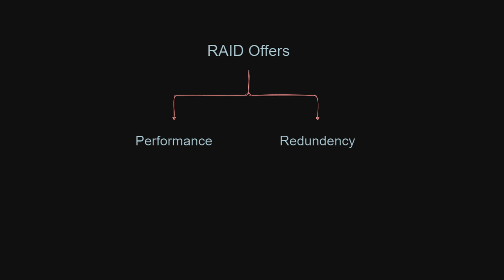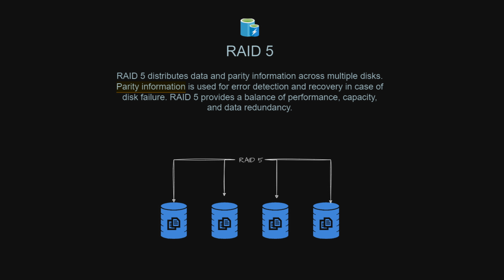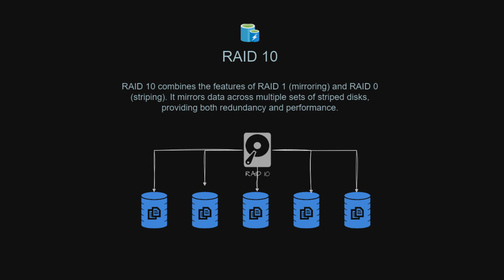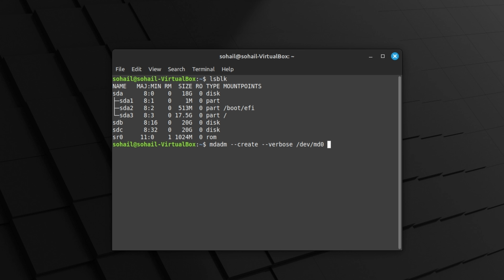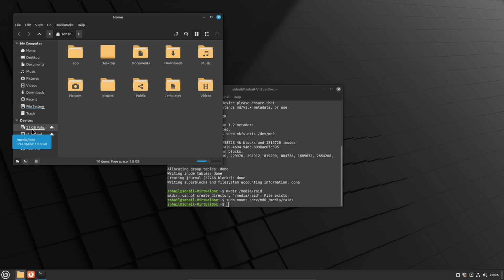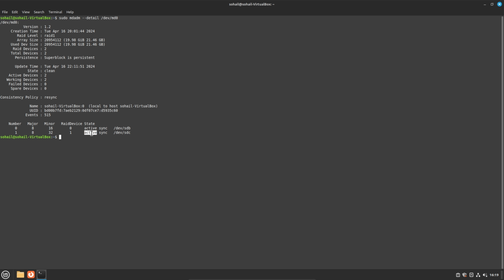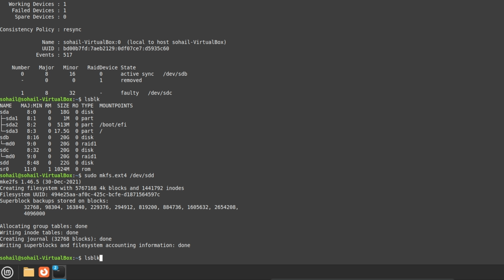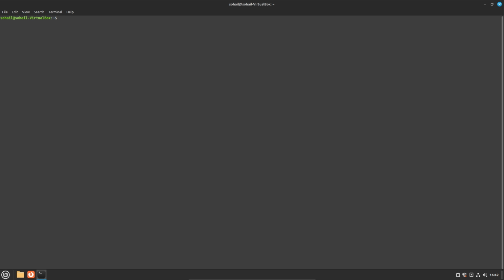What is RAID 0, 1, 5, 6 & 10? RAID Explained in 20 Minutes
Let's explore RAID (Redundant Array of Independent Disks) and explore the different RAID levels: RAID 0, RAID 1, RAID 5, RAID 6, and RAID 10. RAID technology enhances data storage reliability, performance, and redundancy.

00:00 Introduction
00:37 What is RAID?
01:01 RAID Levels
01:17 RAID 0
02:00 RAID 1
03:02 RAID 5
04:31 RAID 6
05:36 RAID 10
06:34 Selecting RAID Level
06:54 Configuring RAID
11:45 Managing RAID Array | Replace Failed disk in RAID
17:05 Monitoring RAID Array
18:05 Conclusion